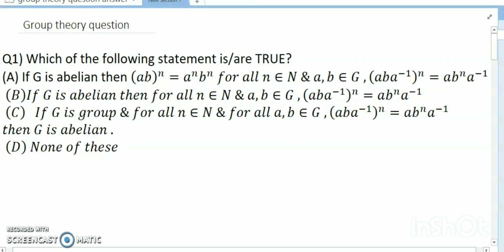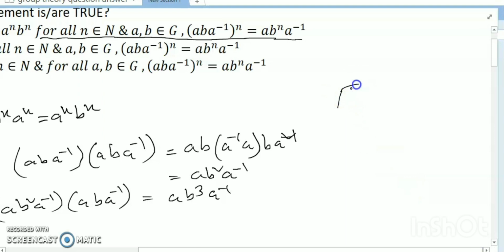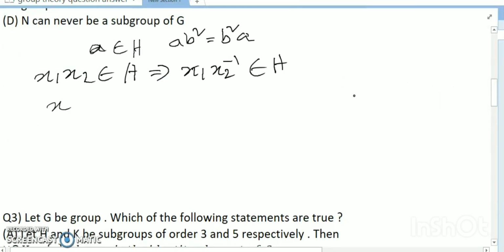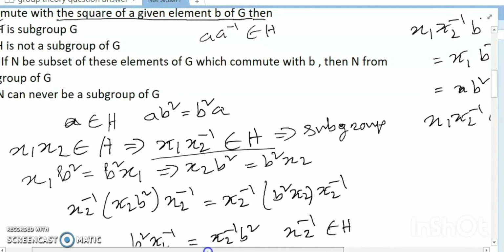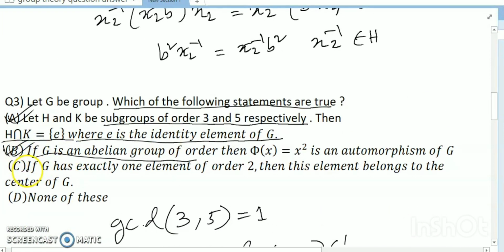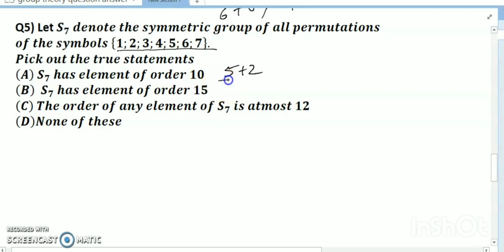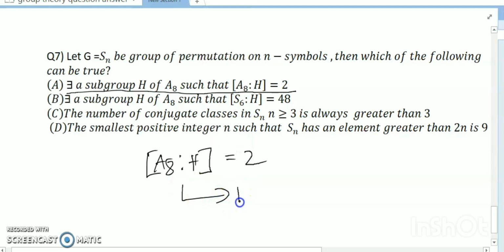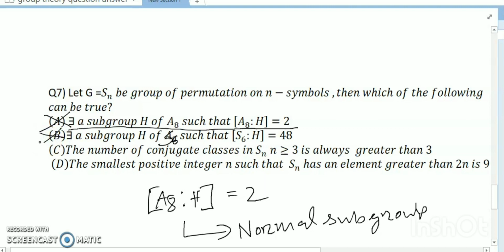Group theory IIT -JAM ,Gate exam